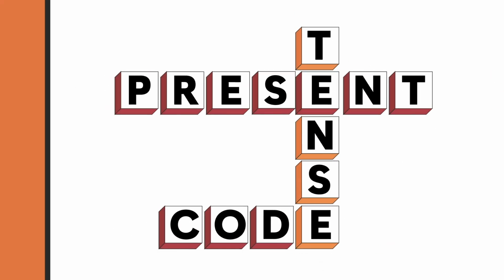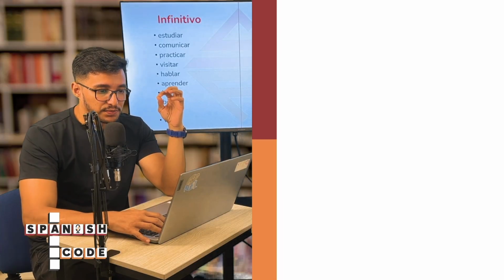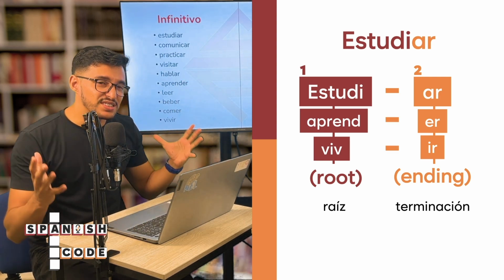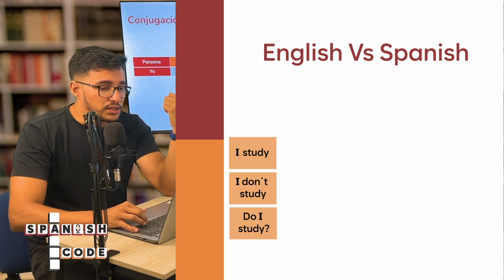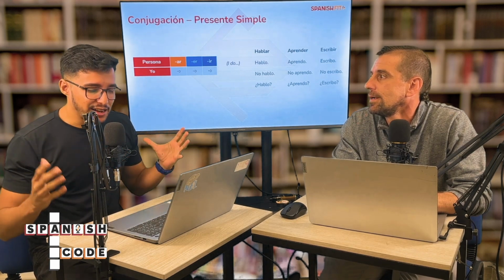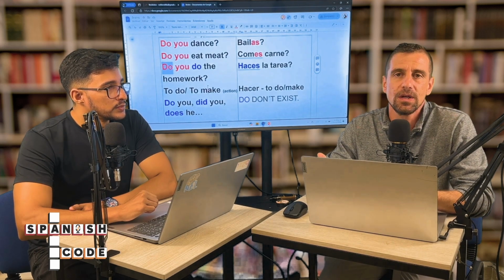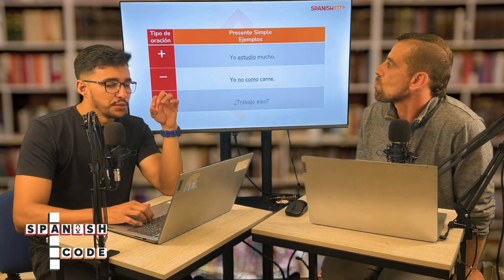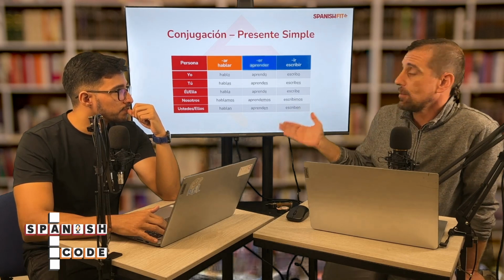Present Tense in Spanish: 1st & 2nd person | Spanish Code Podcast | Ep. 02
Welcome again to Spanish Code Podcast! In this episode, we dive into the essential building block of Spanish grammar: the present tense. Whether you're a beginner or looking to brush up on your skills, we’ll break down how the present tense works and give you practical tips to master it. From conjugation rules to common usage, we’ll cover everything you need to know to speak with confidence. Tune in and start mastering the present tense today!